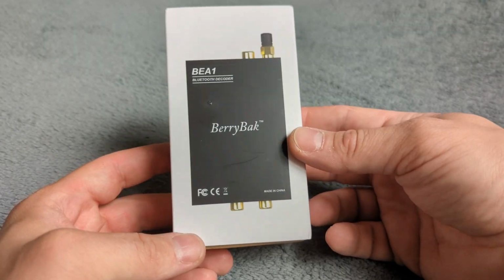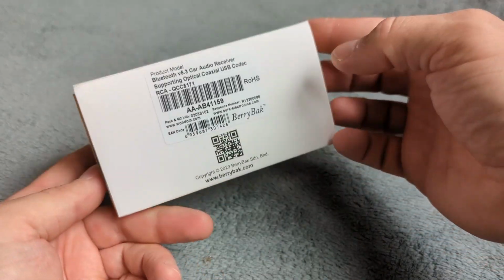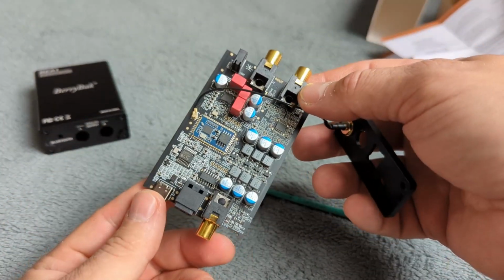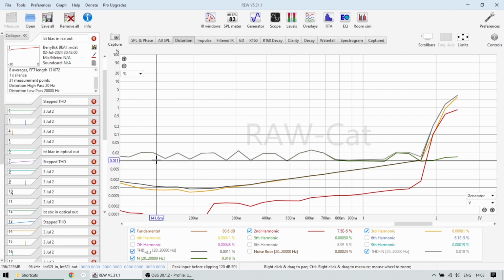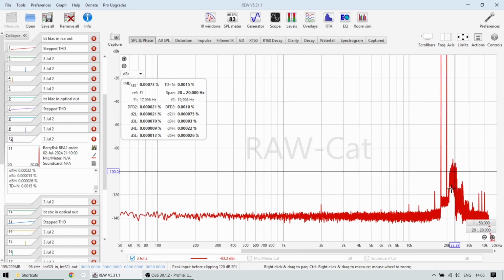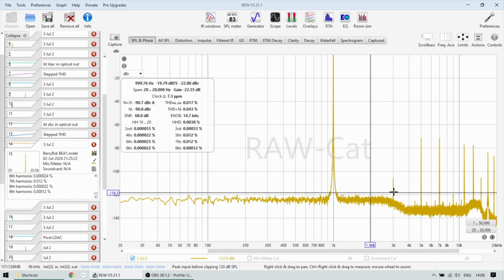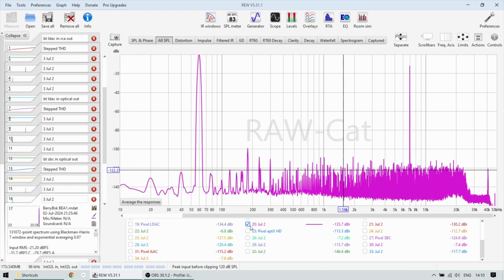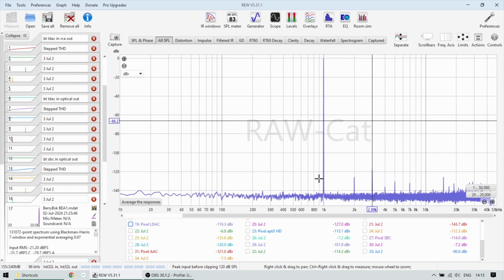BerryBak BEA1 DAC review and distortion measurements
Thank you Peter from Malaysia for sending me this review unit.